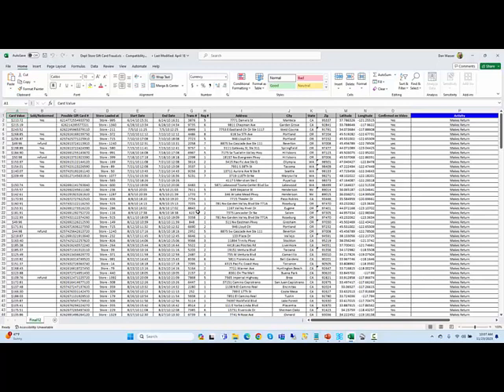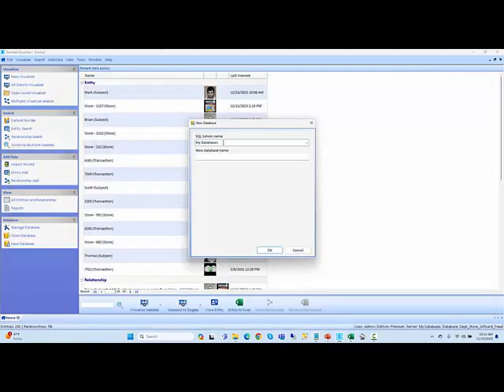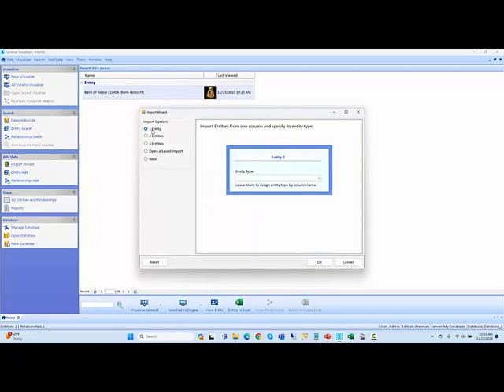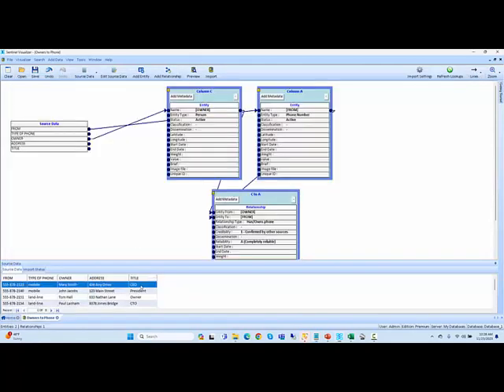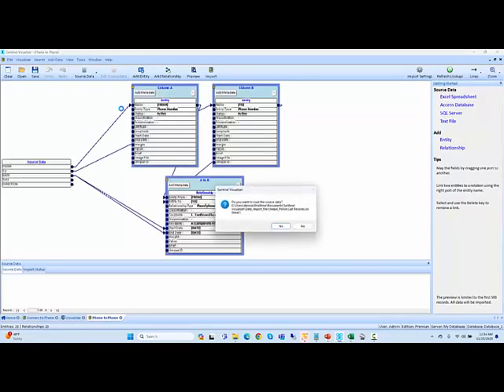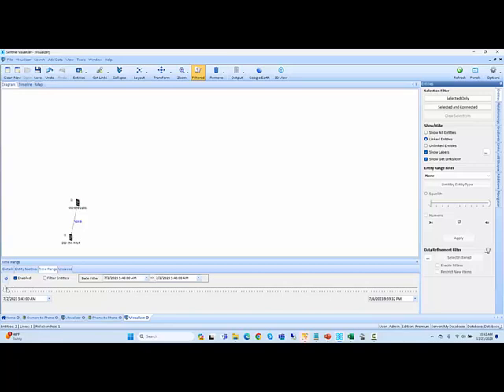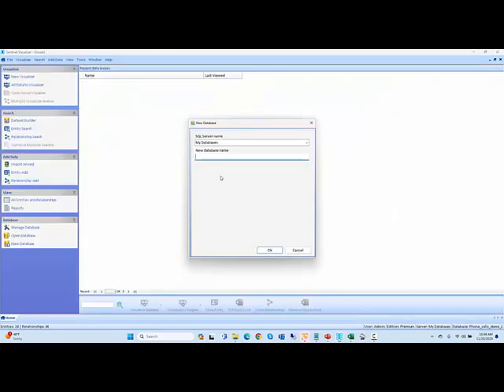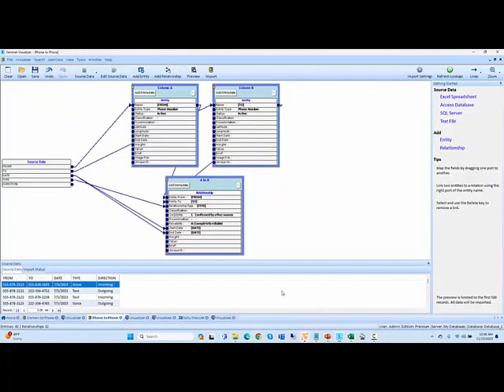Sentinel Visualizer data import review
is this fuzzy?